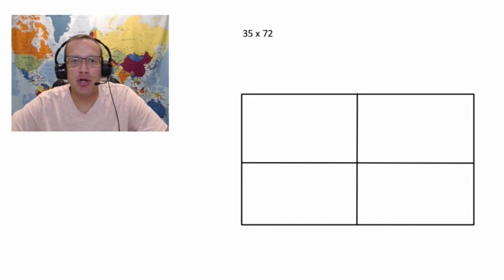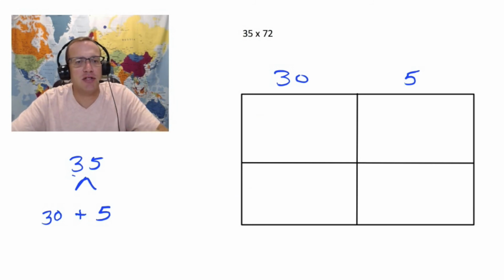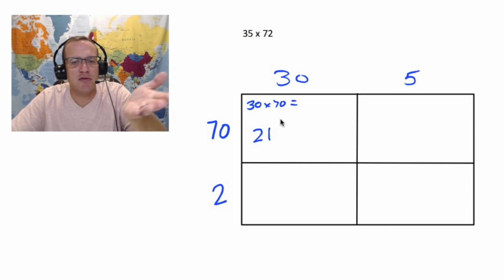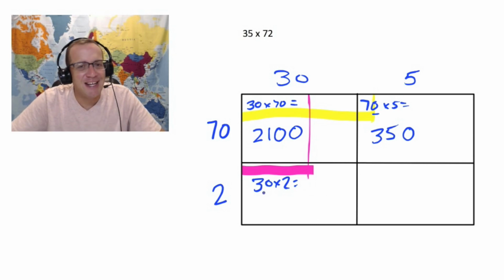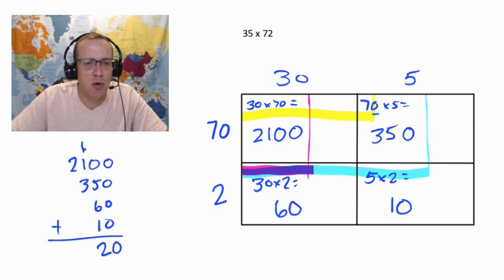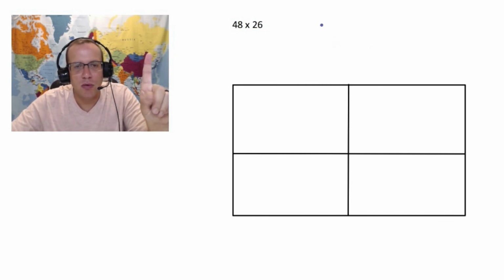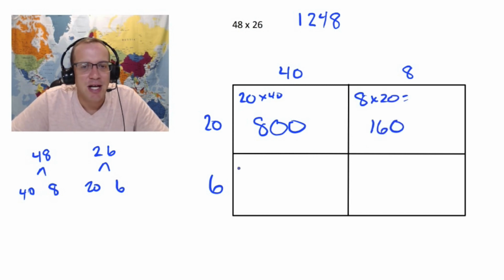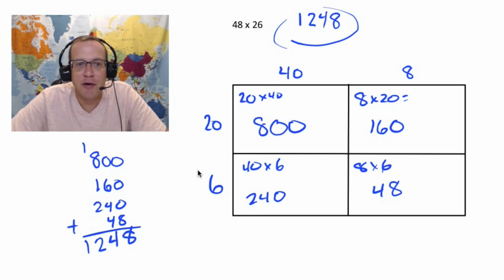Multiplication with Area Models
In this video we learn how to multiply with area models.